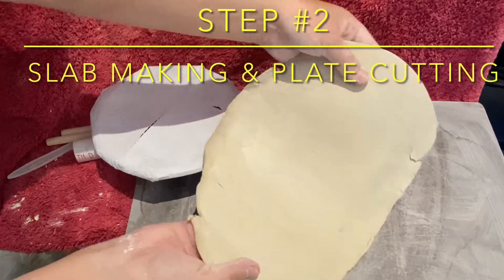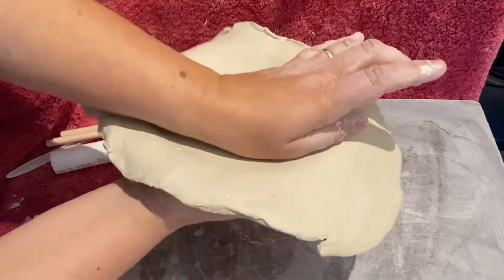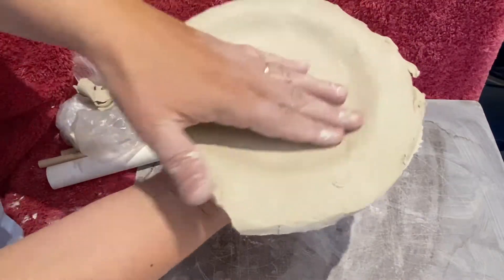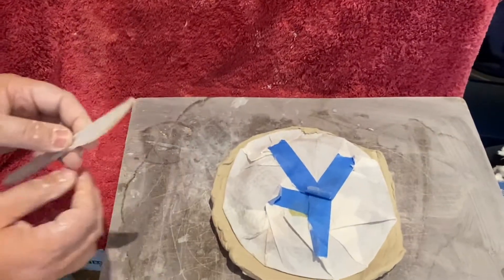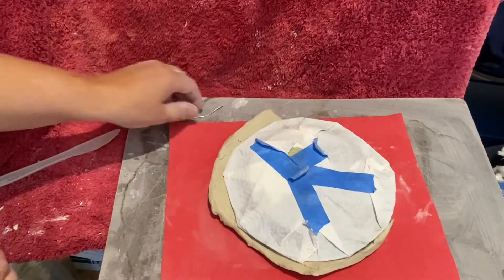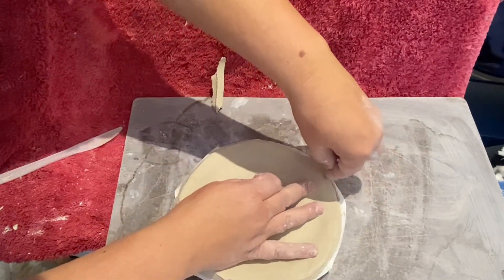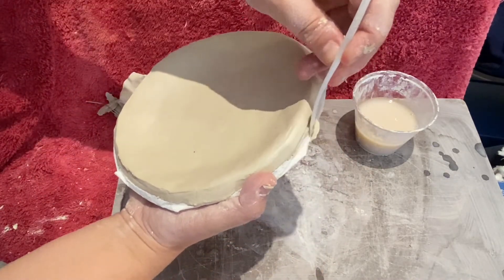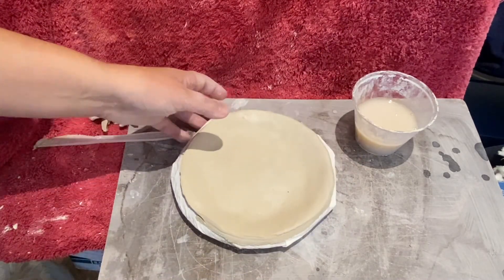ADVANCED CERAMICS VIDEO: Mosaic Plate (Step #2)